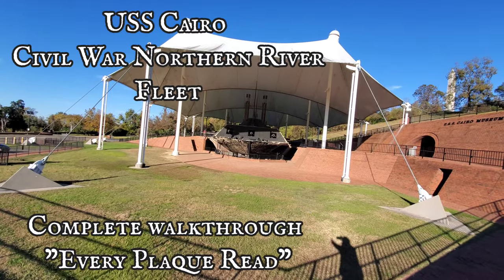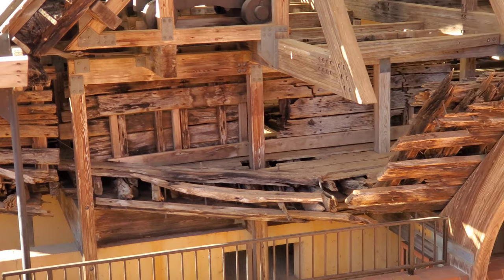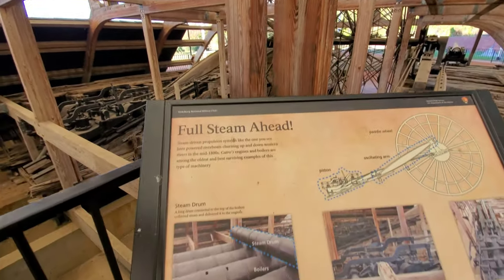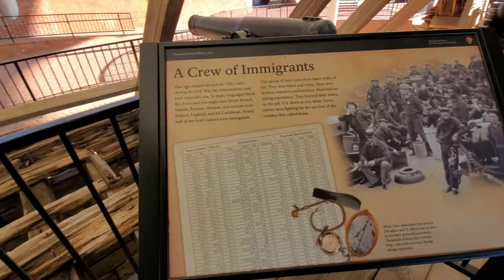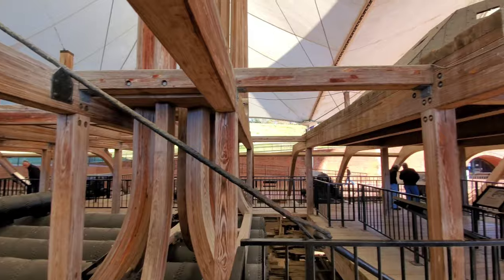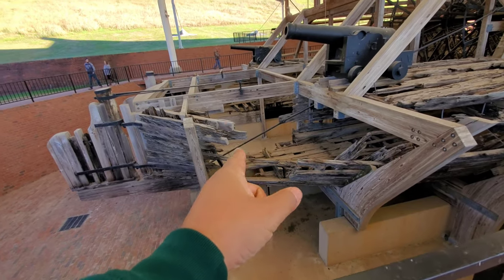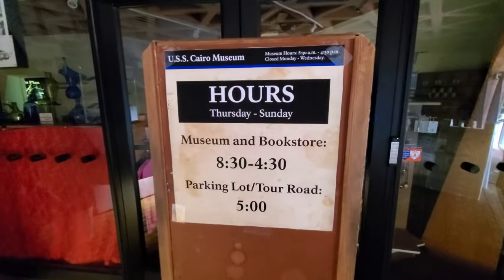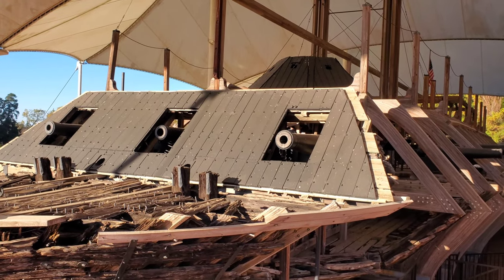USS Cairo Civil War Ironclad Gunboat | Complete Tour while reading every Plaque - US History Marvel!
One of seven shallow-draft City Class river ironclads, The U.S.S. Cairo was commissioned in January of 1862. Named after towns along the upper Mississippi and Ohio rivers, the seven formidable City Class gunboats prowled the Mississippi River and connecting shallow waterways, menacing Confederate supply lines and shore batteries.

The Cairo’s career was short, seeing limited action in battles at Plum Point, Tennesee (also known as the battle of Fort Pillow) in May,1862, and Memphis, Tennesee in June, 1862.

The Cairo's skipper, Lt. Commander Thomas O. Selfridge, Jr., was an aggressive and skilled captain. On the cold morning of December 12, 1862, Selfridge led a small flotilla of gunboats into the hazardous confines of the Yazoo River. Tasked with destroying Confederate batteries and clearing the river of torpedoes (underwater mines) the flotilla inched its way up the murky waters. As the Cairo reached a point seven miles north of Vicksburg the flotilla came under fire and the aggressive Selfridge ordered his guns to the ready and called for full steam, bringing the ironclad into action. Seconds later, disaster struck. Cairo was rocked by two explosions in quick succession. The first tore and gaping hole into the port (left) bow of the wooden hulled ironclad. The second detonated a moment later near the armored belt amidships on the starboard side. The hole on the bow proved to be catastrophic. As the doomed ironclad took on water, Selfridge ordered the Cairo to be beached and the crew to abandon ship. Within twelve minutes the Cairo slid from the river bank into six fathoms (36 feet) of water without any loss of life.

Over the years the gunboat was forgotten and her resting place was slowly covered by a shroud of silt and mud. Protected by this protective ‘cocoon’, Cairo became a time capsule in which her priceless artifacts were preserved in a largely oxygen-free environment. Her whereabouts became a matter of speculation as members of the crew had died and local residents were unsure of the location.

As the Centennial of the Civil War approached, Edwin C. Bearss, Historian at Vicksburg National Military Park, was able to plot the approximate site of the wreck. Using a pocket compass and probes, Bearss and two companions, Don Jacks and Warren Grabau, set out to solve the mystery. By 1956, they were reasonably convinced they had found the Cairo, but three years lapsed before divers brought up an armored port cover confirming the find. A heavy accumulation of mud, a swift current, and near zero visibility deterred the divers as they explored the submerged gunboat. Local enthusiasm and interest began to grow in 1960 with the recovery of the pilothouse, an 8-inch smoothbore cannon with its wooden carriage and other artifacts. Following financial support from the State of Mississippi, the Warren County Board of Supervisors and funds raised locally, efforts to salvage the gunboat began in earnest.

Cranes raising the USS Cairo from the Yazoo River, 1966.

Ken Parks

Hopes of lifting the ironclad and her cargo of artifacts intact were crushed in October of 1964 when the three inch steel lifting cables cut deeply into the Cairo’s fragile wooden hull. A decision was made to recover the Cairo in three sections. By the end of December 1964, the remains were put on barges and towed to Vicksburg. In the summer of 1965, the Cairo was again loaded unto barges and towed to Ingalls Shipyard in Pascagoula, Mississippi. There the armor was removed, cleaned, and stored. The two steam engines were taken apart, cleaned and reassembled. Sections of the hull were braced internally and a sprinkler system was operated continually to keep the white oak timbers from warping and checking. Nevertheless, it was here exposed to the elements and hurricanes, that the Cairo began to deteriorate in earnest.

In 1972, the United States Congress enacted legislation authorizing the National Park Service to accept title to the Cairo and reassemble the remnants for display and preservation in Vicksburg National Military Park. Delays in funding halted progress until June of 1977, when the Cairo was returned to the park and partially reconstructed on a concrete foundation near the Vicksburg National Cemetery. The recovery of artifacts from the Cairo revealed a treasure trove of weapons, munitions, naval stores, and personal property that help tell the story of the sailors that once called the ship home. The gunboat and its artifacts can now be seen along the tour road at the USS. Cairo Museum.